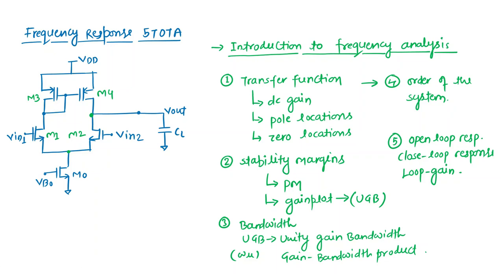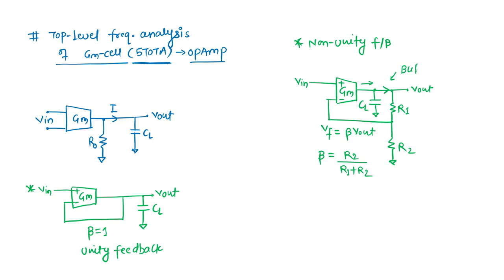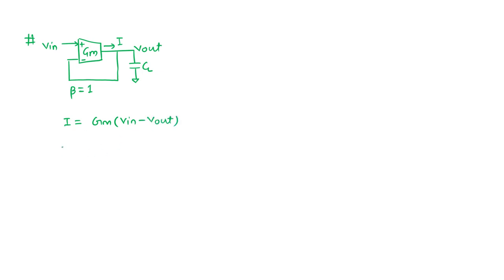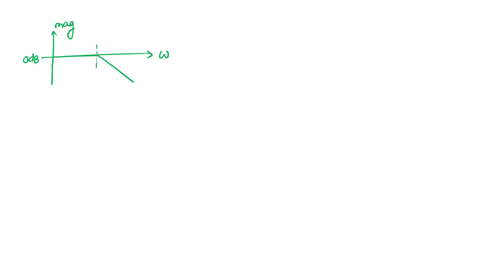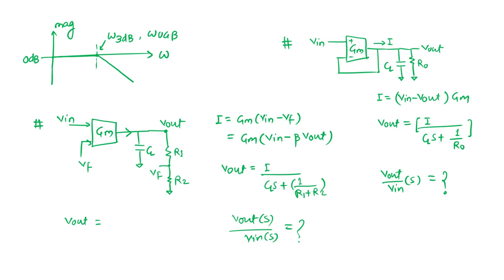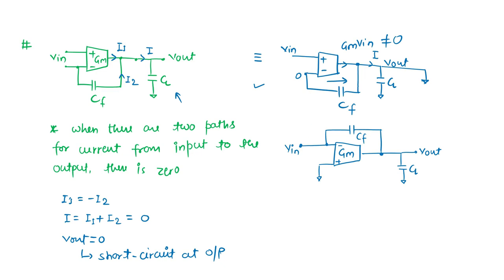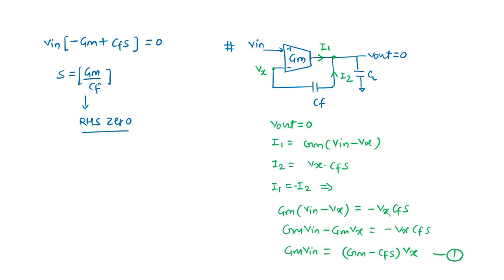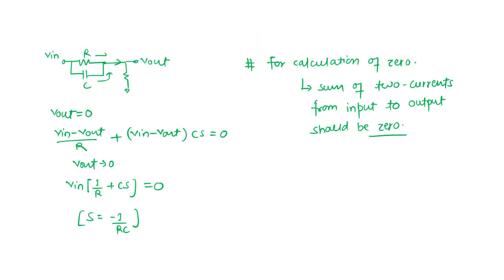Lecture-13 || Frequency Analysis 5TOTA || Part-03 || Anuj Chauhan